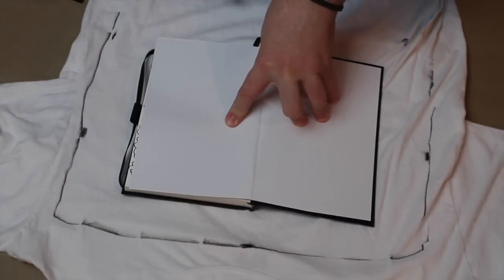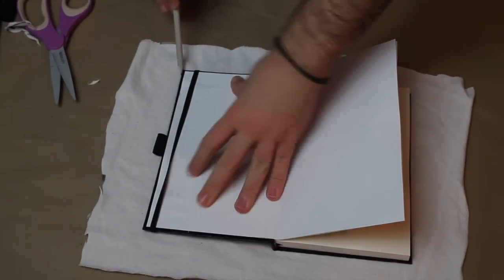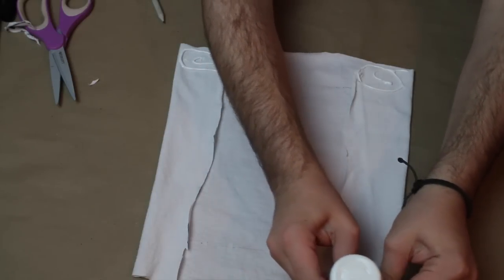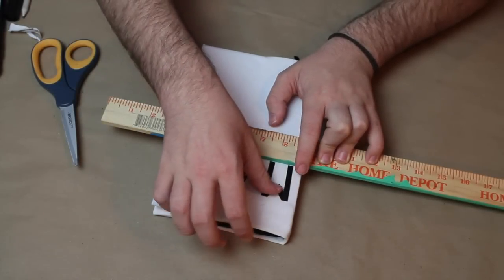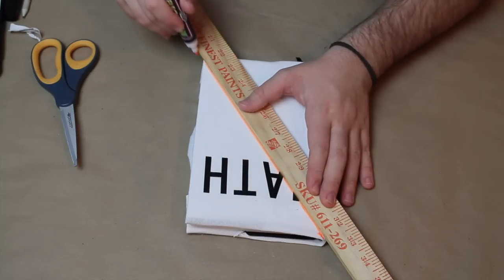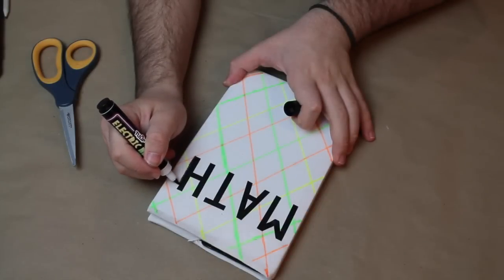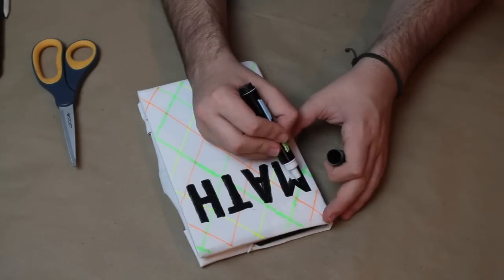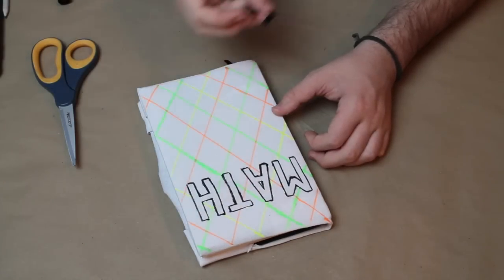DIY Book Covers From Old T-Shirts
Join Tanner Bell of A Little Craft In Your Day create these fun DIY Book Covers From Old T-Shirts. This is a great DIY recycling project.